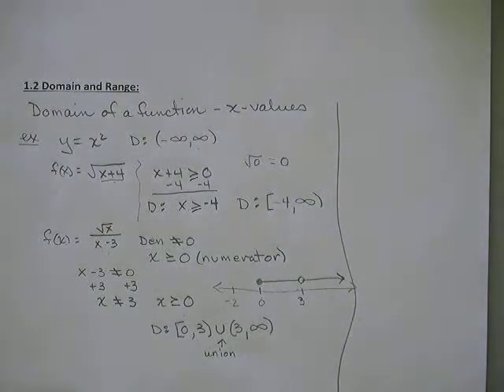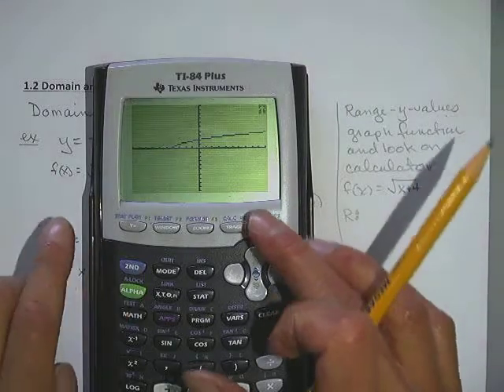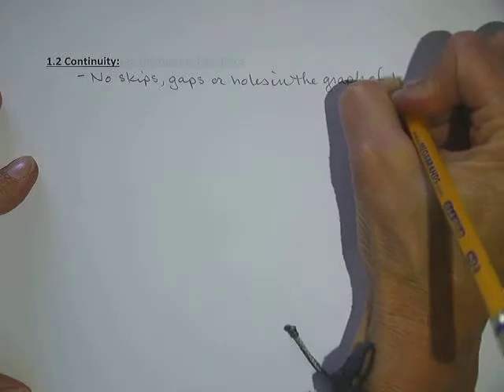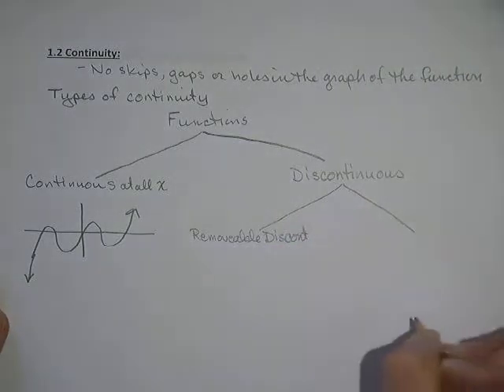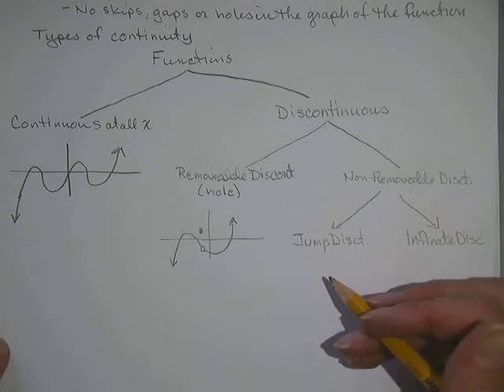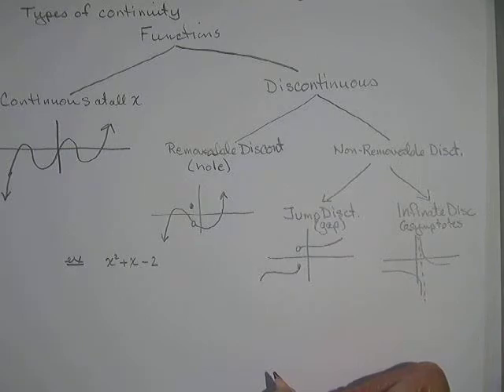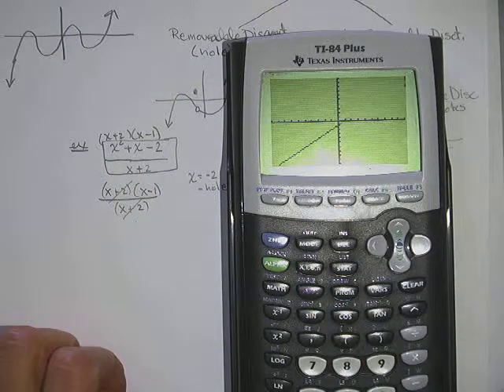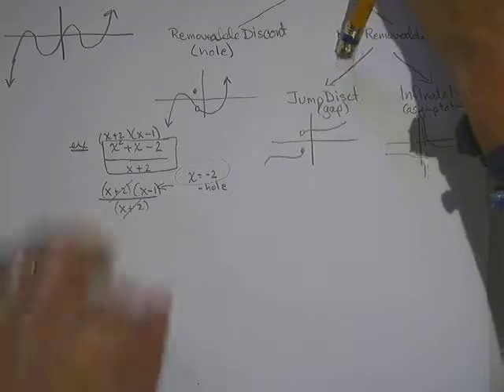1 2 2 Range, Continuity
Pre Calculus 1.2.2 Notes